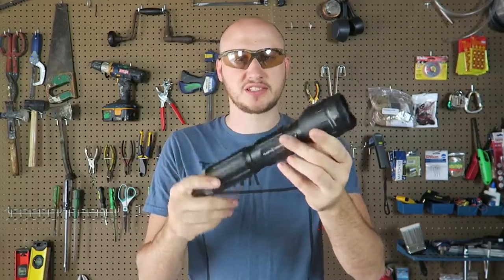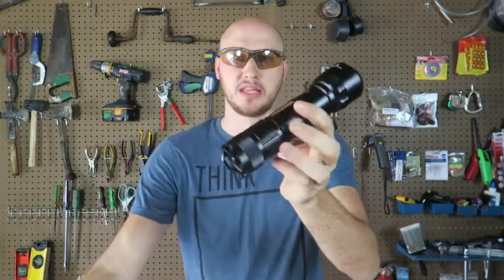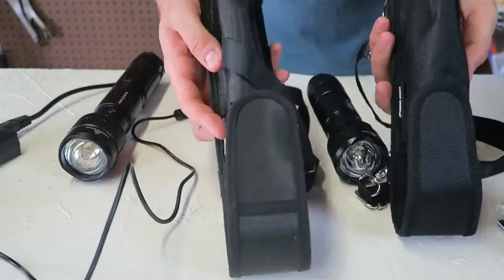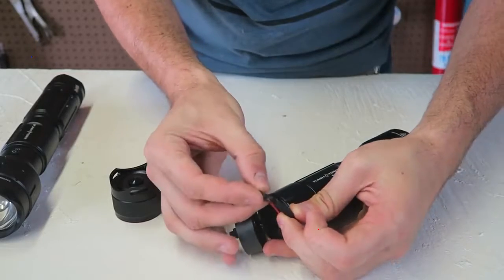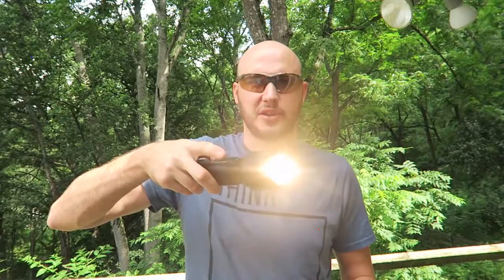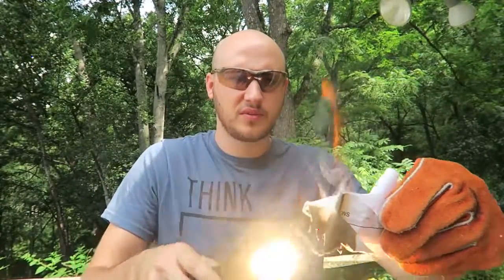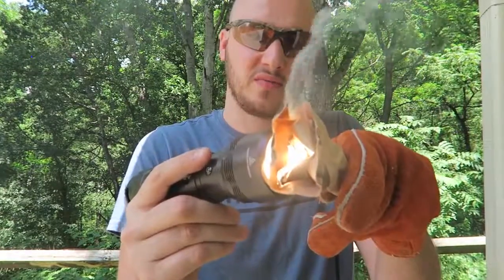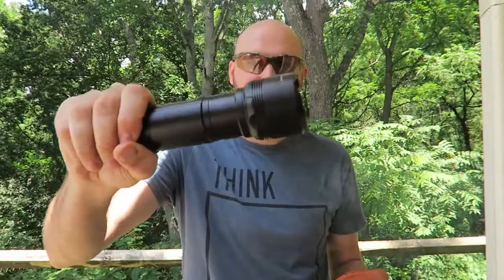Taser Review The Amazing Shockwave Torch Flashlight Self Defense Really work Oregon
Review Shockwave Torch Flashlight Oregon

The Shockwave Torch is the world’s most bada$$ and best tactical flashlight for self-defense. Equipped with a 2 amp, 4.5 million volts packed into a 6.5-inch light means it’s SO POWERFUL it will temporarily disrupt the rhythm of an attacker’s heart before he tries to slit your throat.

It’s super bright… incredibly lightweight… built like a tank… and has ENOUGH POWER to put a dangerous attacker in a coma! The simple fact the Shockwave is a powerful stun gun should be enough reason to get this amazing tactical light.

WHY YOU SHOULD GET THE SHOCKWAVE TORCH?
1. IT IS “NUCLEAR BLAST” BRIGHT
The Shockwave stands head and shoulders above other tactical flashlights because it uses an ultra-powerful LED bulb. This bulb lasts 100,000 hours so you’ll get a lifetime of use out of it. But the best part is how bright it is! This incredible bulb fires off blinding light. Flick it on and your Stun Gun Flashlight illuminates 10x the area of other lights.

2. IT’S BUILT LIKE A TANK
The Shockwave is as tough as nails. Made from an ultralight and ultra-rugged combat aluminum body every inch of it is reinforced so you can use it and abuse it for years.

3. IT’S SO EASY TO USE
There’s nothing complicated about the Shockwave which makes it great for anyone over 18 years in age. To use the Shockwave to light up a football field just press the long switch on the top of the flashlight. Simple as that.

4. YOU CAN TAKE IT WITH YOU ANYWHERE
Fortunately, since the Shockwave looks like a normal flashlight, you can take it with you anywhere on the planet. With your Shockwave with you everywhere it obviously means you’re protected anywhere and everywhere you go. Plus, it’s just 6.5 inches x 1.5 inches and only weighs 4 ounces, which is the perfect size to carry around in a purse, a car, or a pocket! Say goodbye to bulky tactical flashlights forever.

PRODUCT SPECIFICS
- Bulb lasts 100,000 hours
- Super bright LED
- Sharp crenulated bezel
- Built like a TANK
- 2 amp, 4.5 million volts
- Weighs less than 4 ounces
- Rechargable NiCd battery
- 6.5 inches x 1.5 inches

Since you might not be an electrician let me explain what that means.

2 amps and 4.5 million volts packed into a 6.5-inch light means it’s SO POWERFUL it will temporarily disrupt the rhythm of an attacker’s heart before he tries to slit your throat.

This non-lethal shock will temporarily paralyze them, giving you a chance to escape their clutches.

In fact, it generates so much electricity…the included rechargeable battery only charges when plugged into your home’s outlet.

Yeah, it’s that powerful!

Best of all?

It’s safe to carry… and incredibly easy to use.

It’s equipped with a safety so you can carry it and not hurt yourself.

To electrocute an attacker, simply press the button on the other side of the “ON” button and it will discharge a frightening amount of power.

To carry safely, switch to “OFF” and you can take it anywhere.

Of course, if that’s all the Shockwave Torch did I’m sure you’d agree it’s definitely one of the best tactical torches for self-defense ever created.

BUT it does so much more!

assaulted for wearing a Donald Trump hat, or murdered for their expensive phone.
Worse yet is how this violence shows no sign of slowing down.
For this reason every single person should be prepared to protect themselves.
If you’re not prepared…
You Might As Well SCREAM - “I Want To Be A Victim! ”
Of course, the easiest way to avoid being a victim is to use the #1 (and most obvious) choice for self-defense...A gun.
You might think a knife is the next obvious choice…
Nope. Knives won’t do either.
That’s because they’re extremely hard to use in self-defense situations and they’re also impossible to bring with you everywhere you go.
So how are you supposed to defend yourself against merciless thugs if you can’t use a gun or a knife?
The answer to this perplexing problem is simple.
You simply need to use the Shockwave Torch - the world’s most bada** and best tactical flashlight for self-defense.
In two seconds you’ll discover how this seemingly normal flashlight is proven to stop an attacker in his tracks... and make him SH*T his pants in the process.
The Incredible Reasons Navy SEALs Urge All Americans
To Carry Gear Like The Shockwave Torch